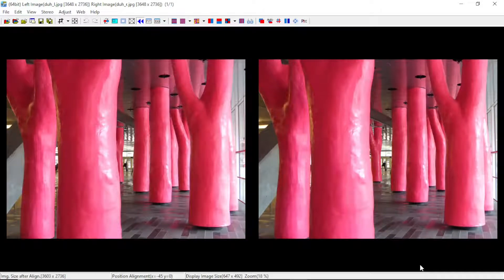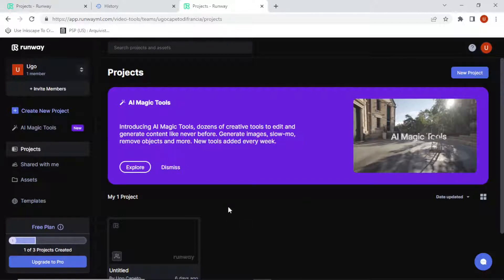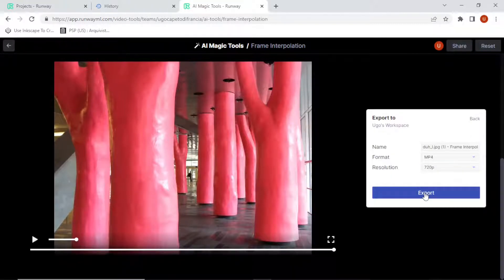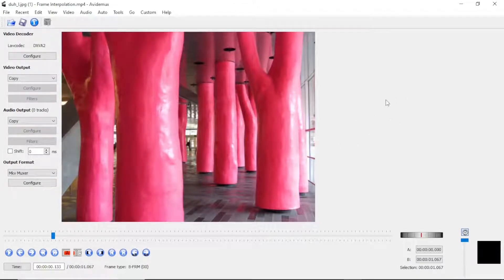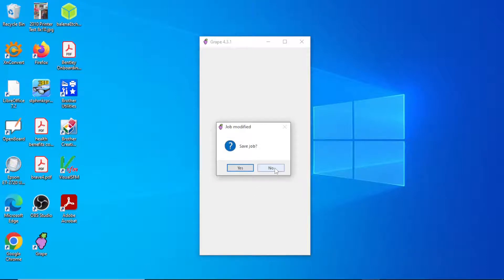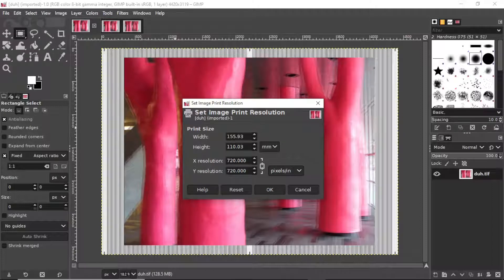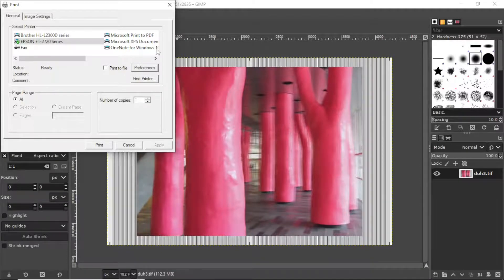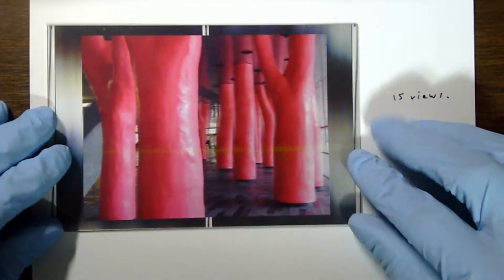Tutorial: How to easily make a 3d lenticular print if all you have is a stereo pair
This video show to create an interlaced image (ready for printing on a lenticular lens). I assume that you have a stereo pair to start with (obtained with stereo camera or phone or whatever) and that you want to create a 3d lenticular print. You could just use the left and right images to interlace but the sweet spot is gonna be extremely narrow. Always better to generate synthetic intermediate frames for better 3d effect as the lenticular lens doesn't need to be viewed straight on.
The software I use is:
-- StereoPhoto Maker (SPM) to load stereo pair (here, in mpo form)
-- Runway.ml (frame interpolation) to get the frames between the left and right images of the pair. No need to first get a depth map (or 2).
-- AviDemux to extract the frames from the mp4
-- Grape to interlace
I use a 60 lpi 6x4 lenticular lens with pre-applied adhesive film. I would prefer using 40 lpi but 60 lpi is all I have got.